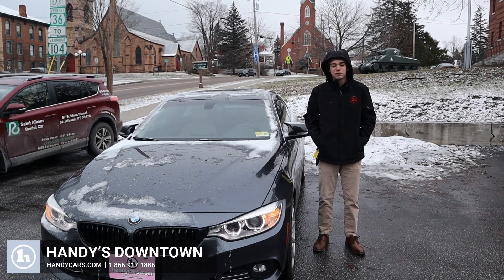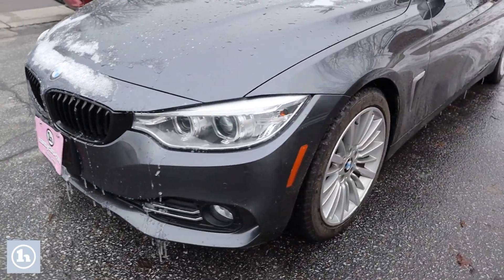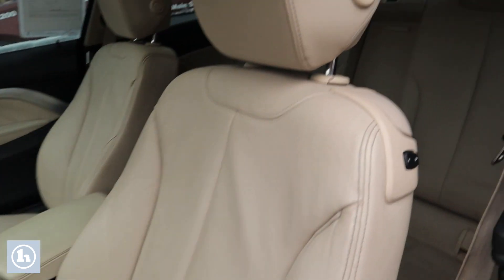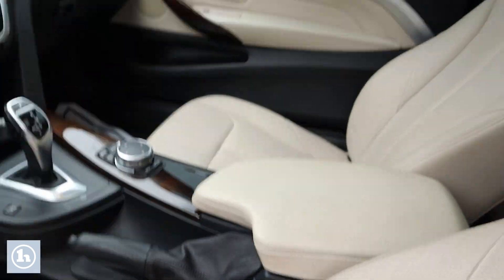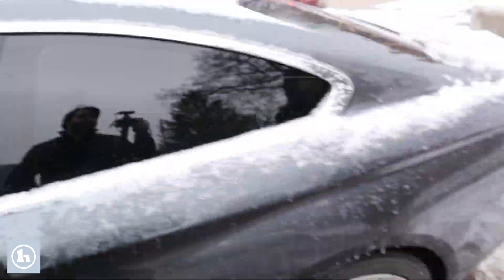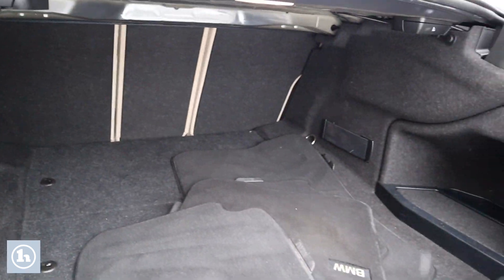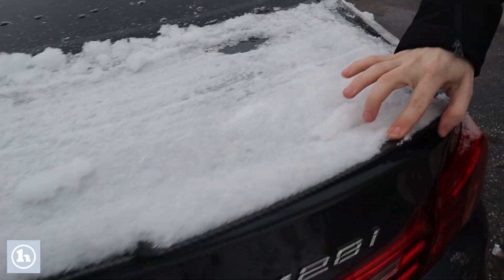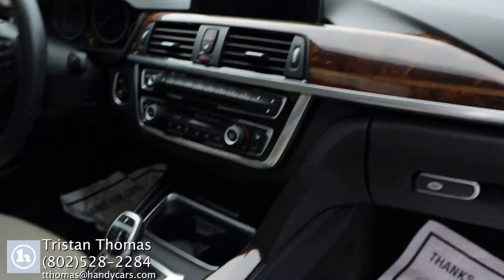2015 BMW 428i, from Tristan